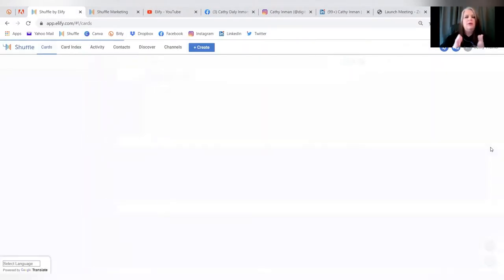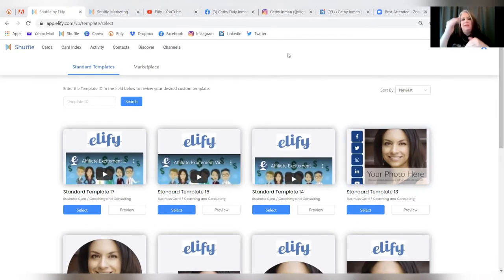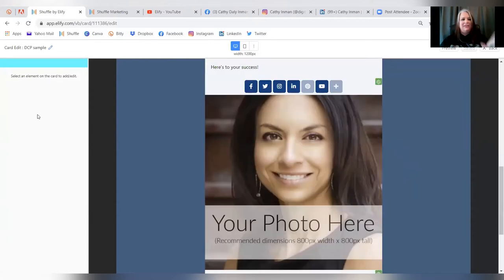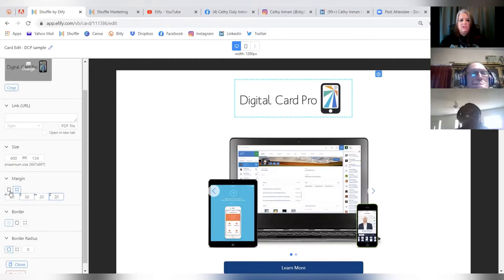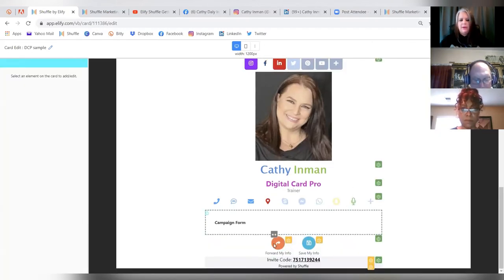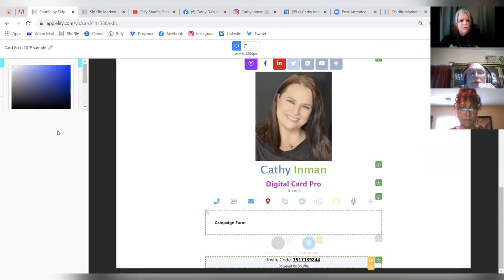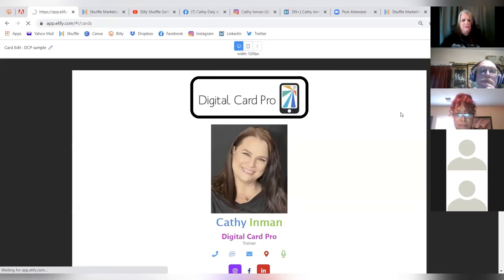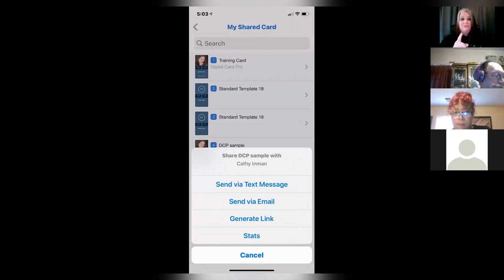Build a Card/Landing Page & Sending It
Building a card/landing page in the advanced builder, contacts & sending a card. Join our master trainer, Cathy Inman, the Digital Card Pro, as she walks through the process.

You don't have to be a web designer to have a web presence! From digital business cards to landing pages, Shuffle makes it easy for you to have a polished and professional online presence!

CREATE AND SHARE YOUR MESSAGE.
WATCH YOUR BUSINESS GROW.
There should be a system designed with your do-it-all needs in mind. Shuffle helps you elevate your brand, build your network and keep track of all your customers. Share your passion and promote your business using real data and a done-for-you system that works.

We’ve helped thousands of business owners like you build something worth sharing!